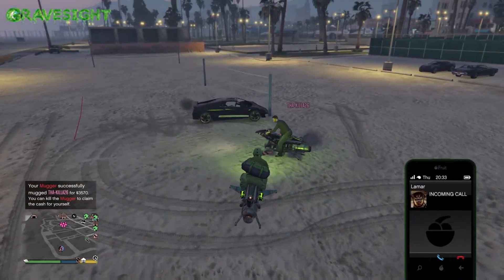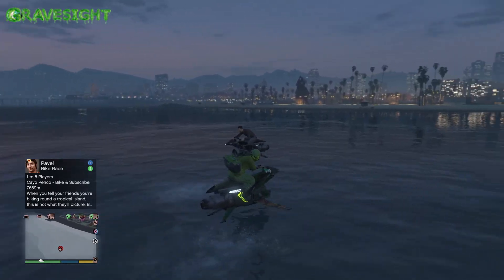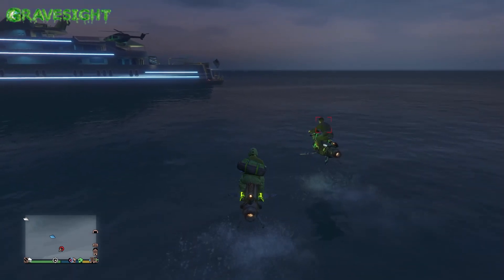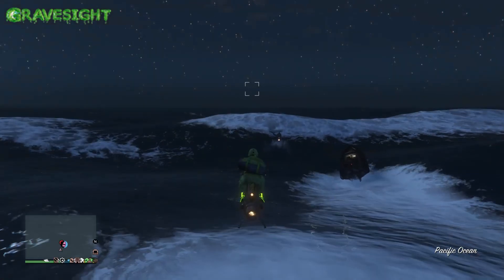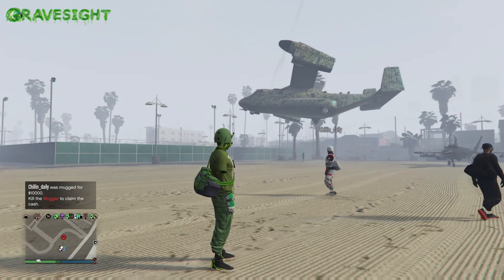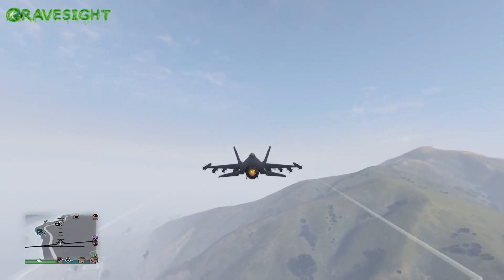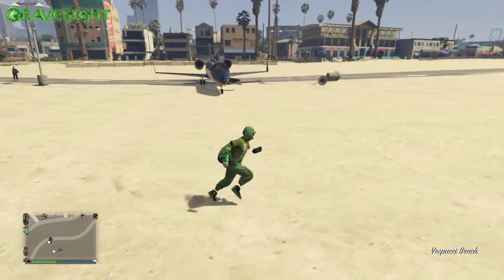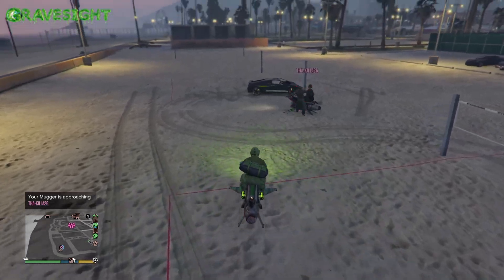MUGGER! Takes More Then Your Money! FUNNY